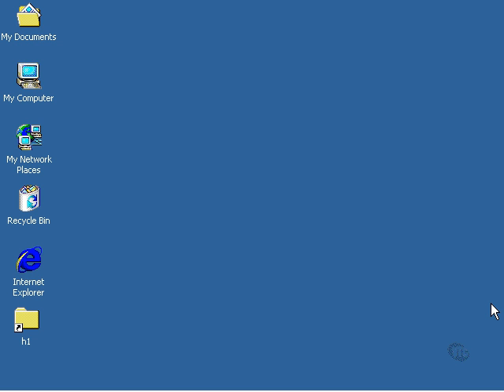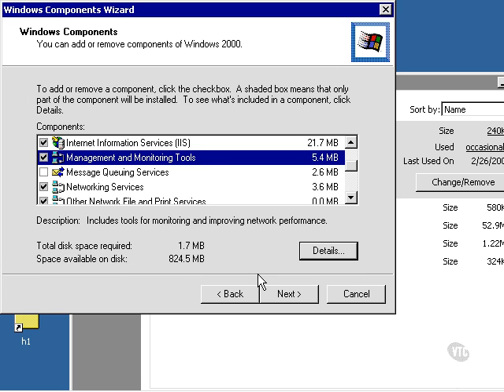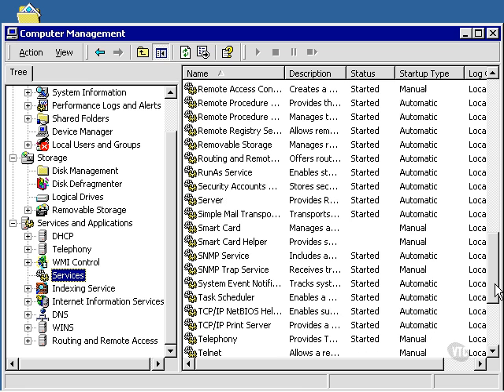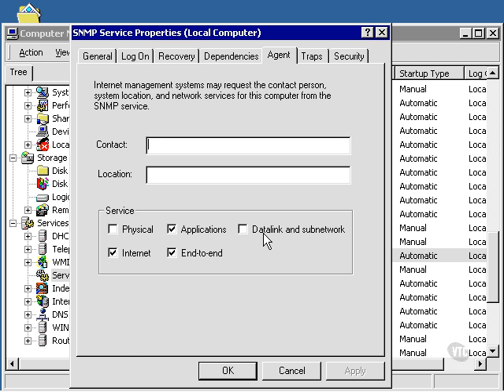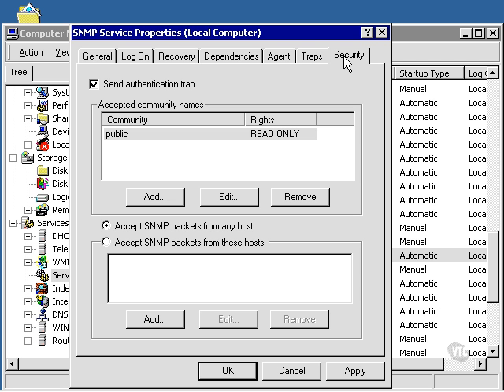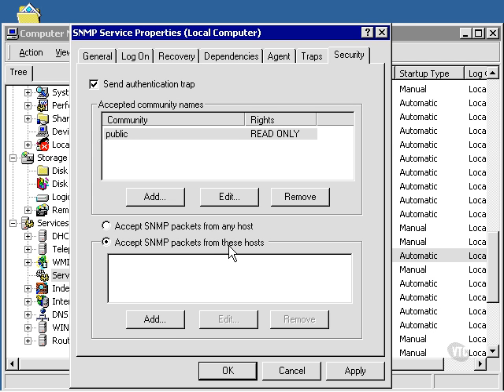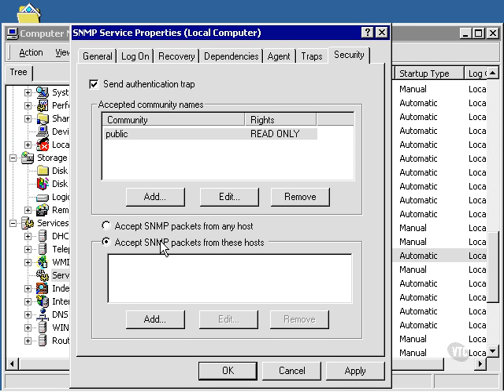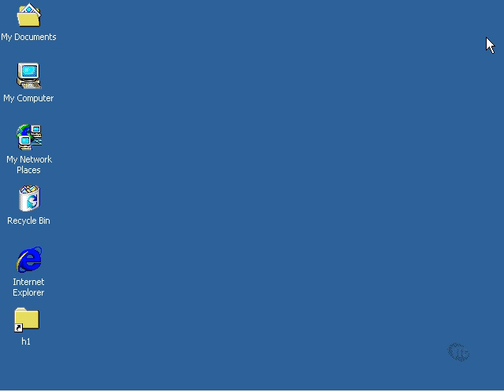intro to TCP IP 57